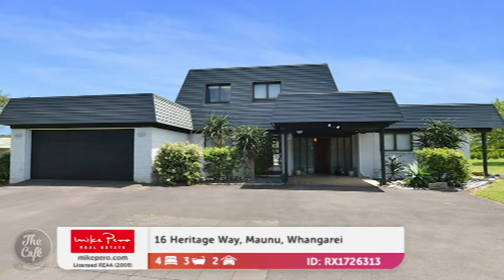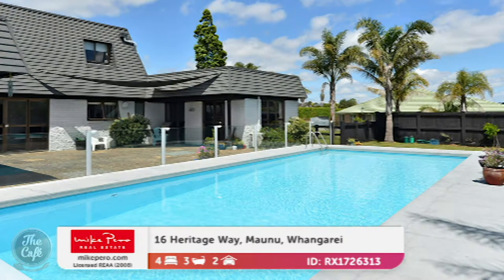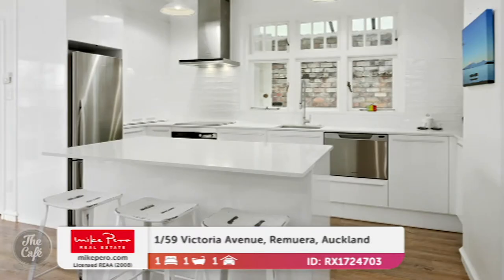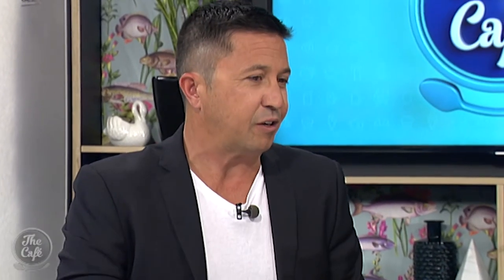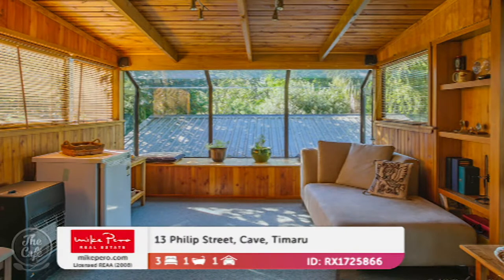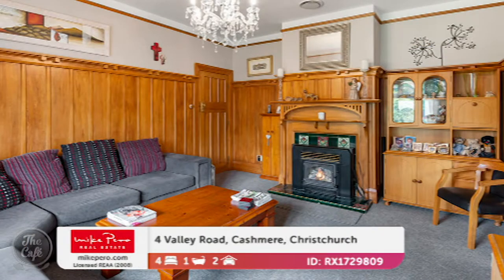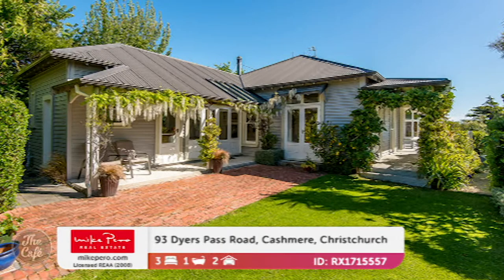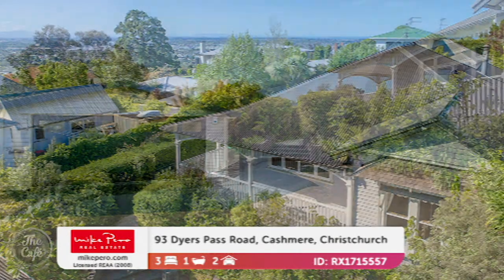Mike Pero Character Homes